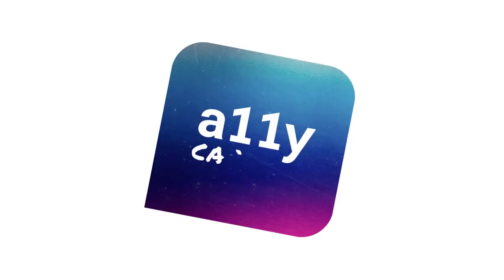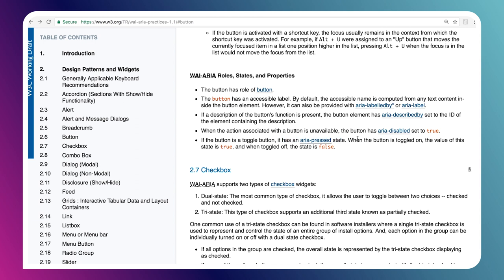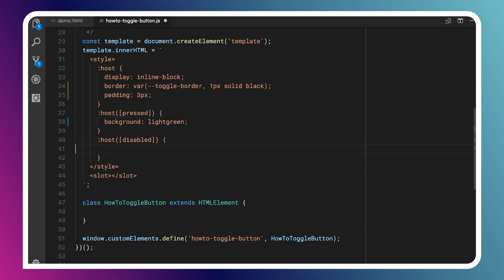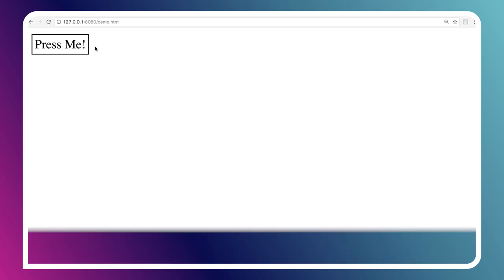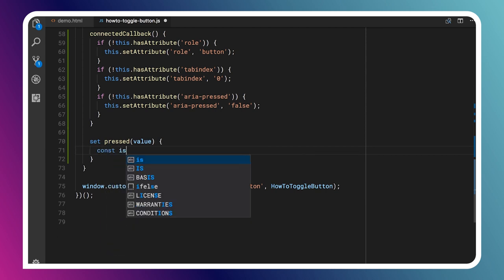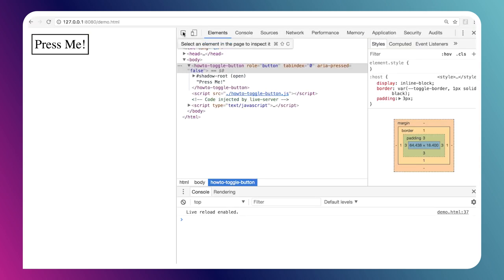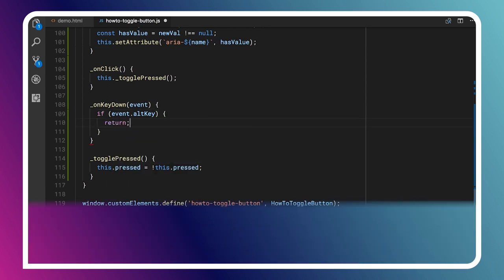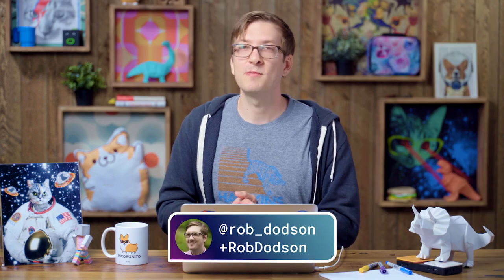How to build a toggle button - A11ycasts #25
Today we'll walk through building an accessible toggle button. A toggle button is just a button with two states: pressed, and unpressed. It's a pretty simple control, but it'll allow us to show off a number of best practices for building accessible custom elements.